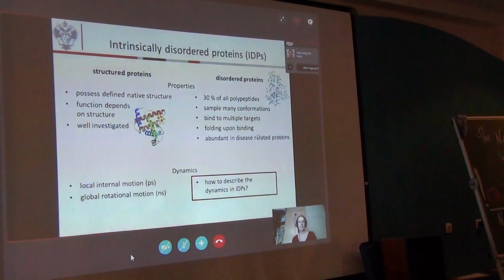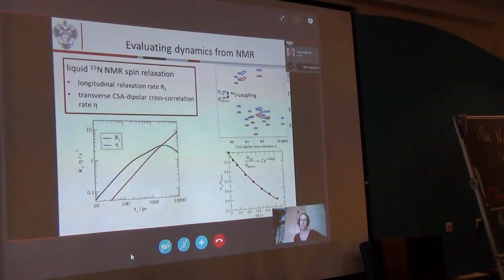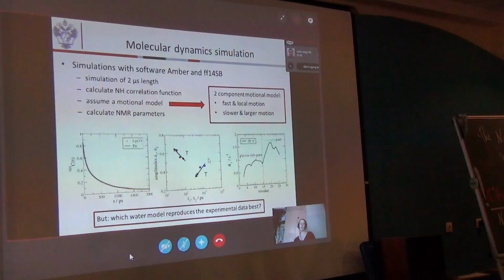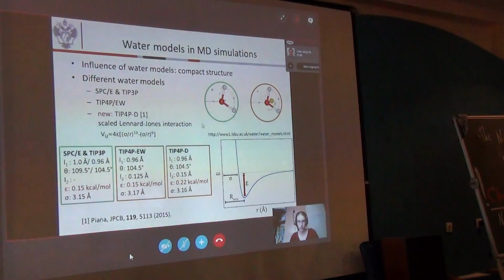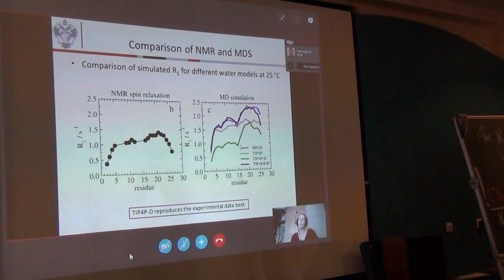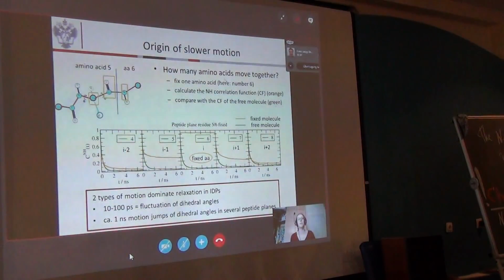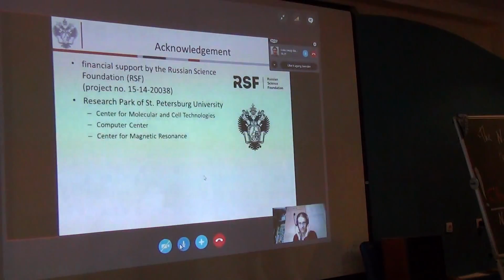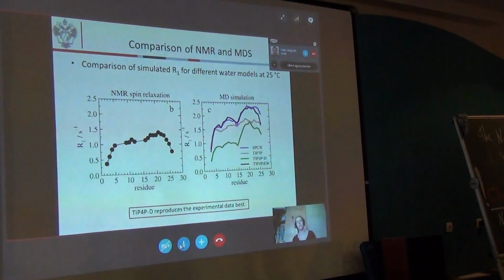Kerstin Kaempf: ocal and global Dynamics of intrinsically disordered proteins...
Kerstin Kaempf: ocal and global Dynamics of intrinsically disordered proteins: a case study of H4 histone tail
In English
(sorry, the video is cut first)